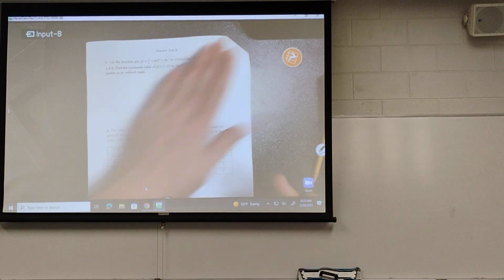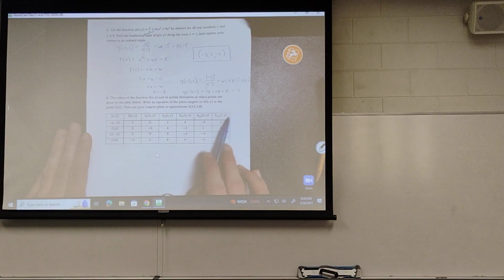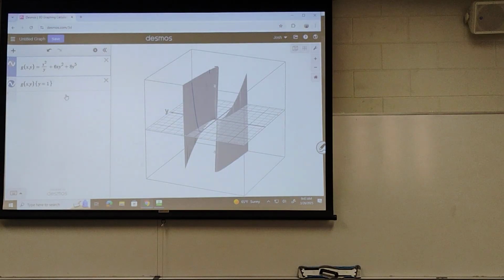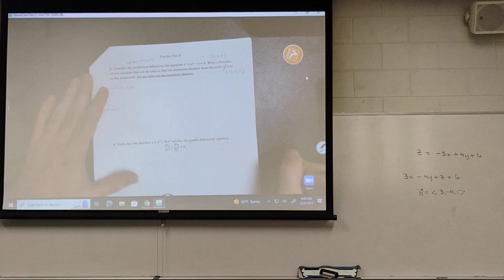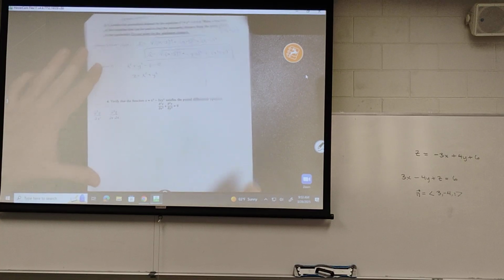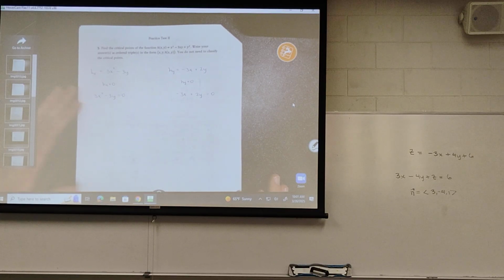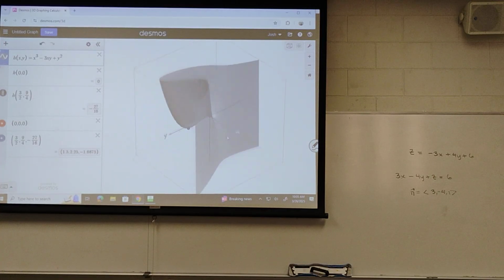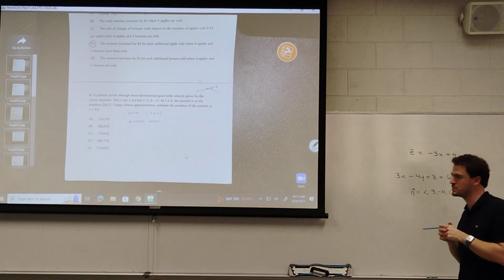March 26, 2025